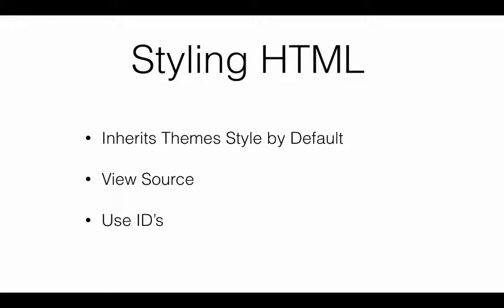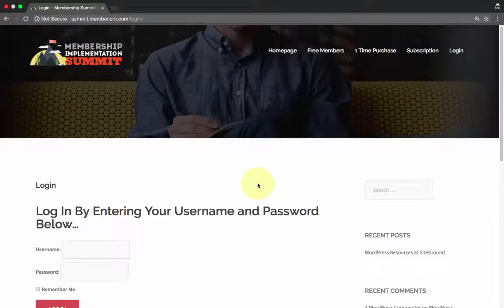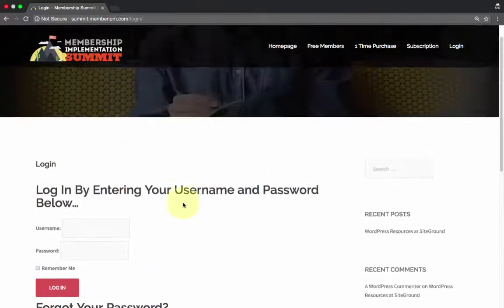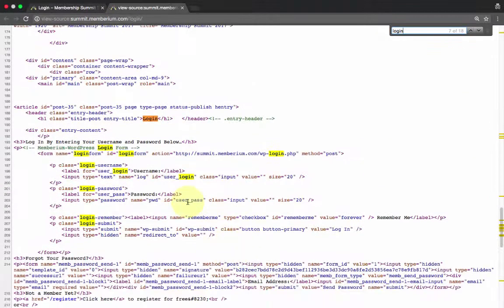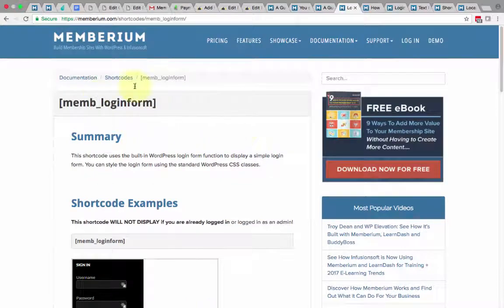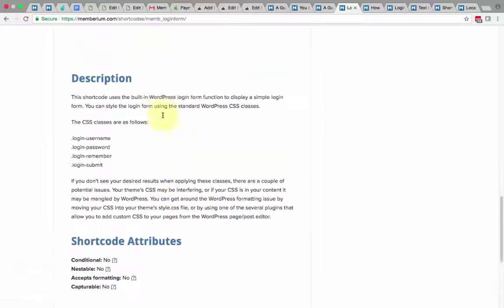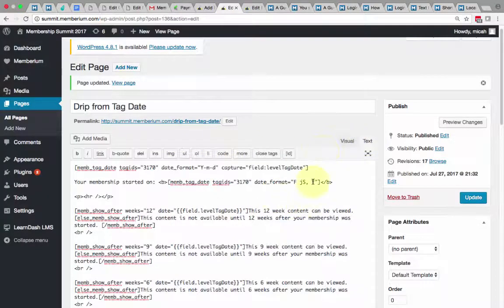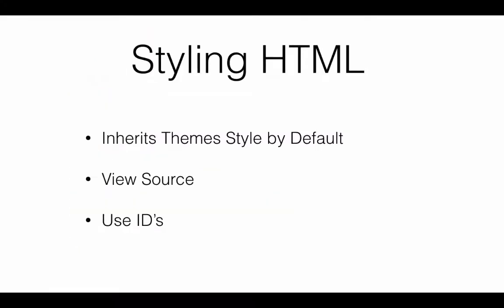Memberium Shortcodes P2a Styling